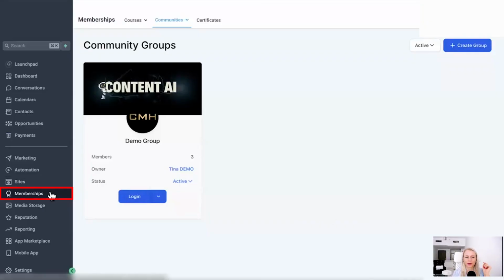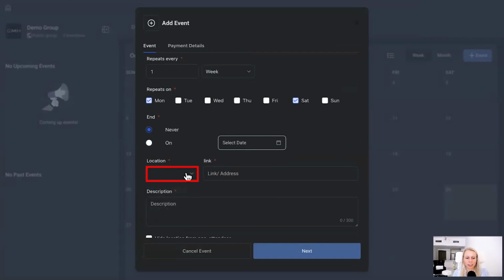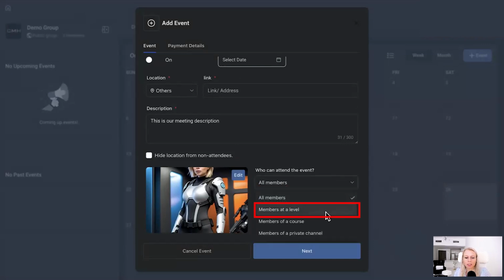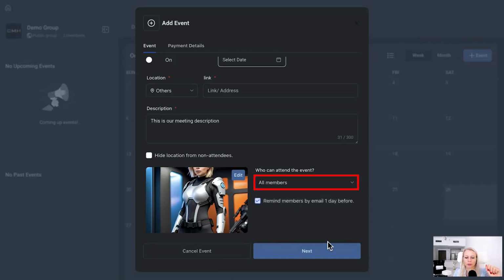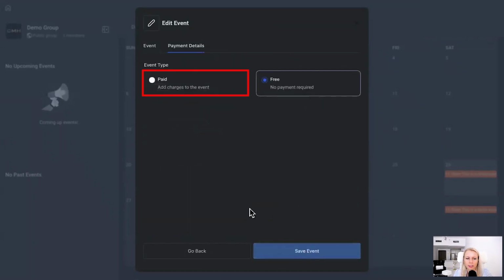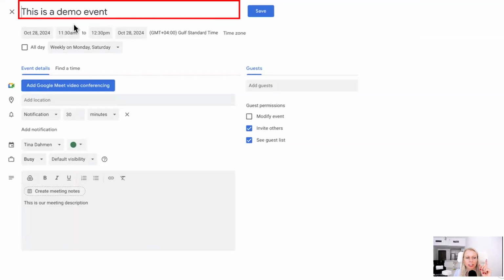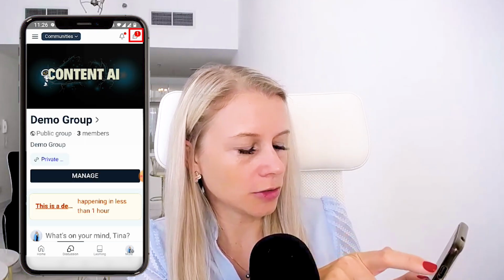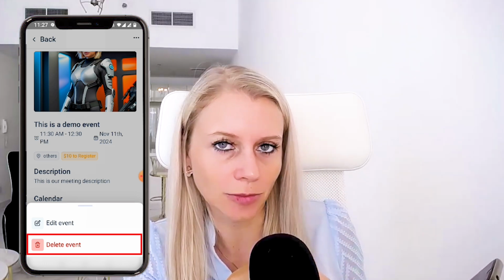Schedule EVENTS inside Communities on Gohighlevel